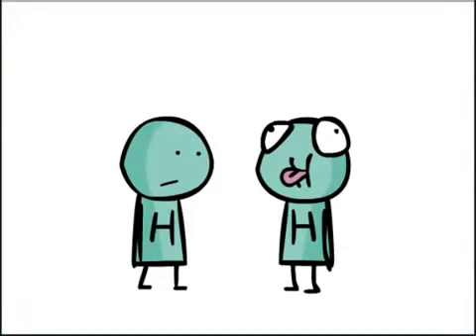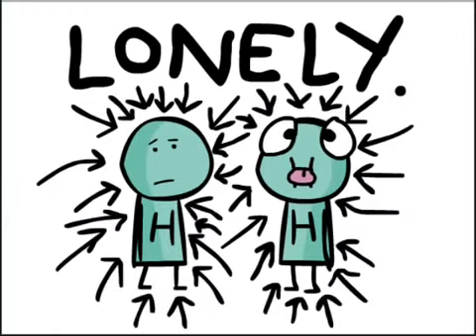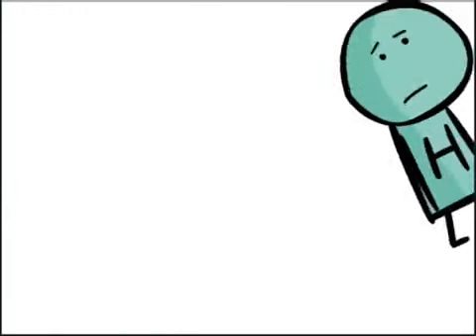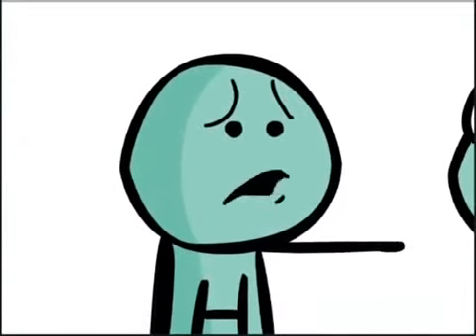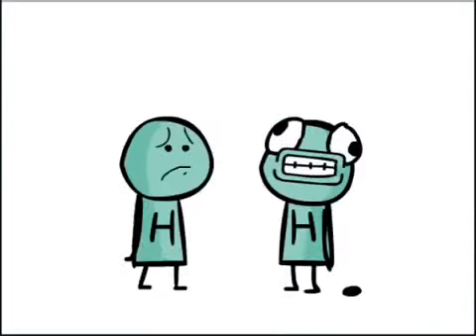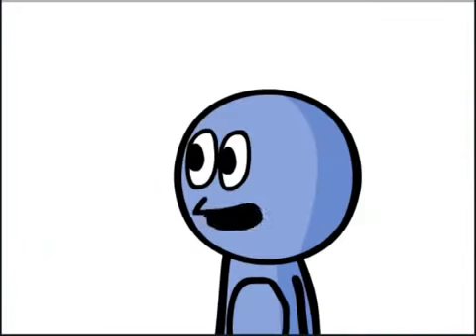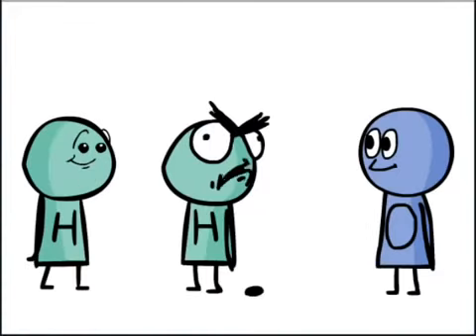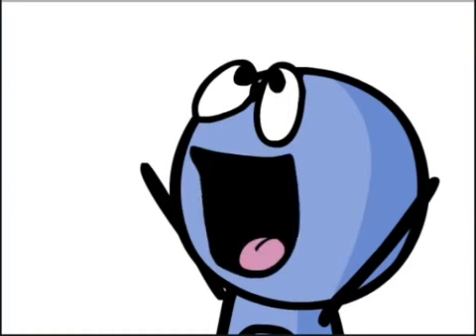Jonathan's Chemistry Art Project (From TehJonBro and Jonochrome.com/Jonochrome's Website)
This is a video that can be found on Jonochrome's old YouTube Channel, TehJonBro, and it also originally came from Jonochrome.com, Jonochrome's website, before it went under construction

Jonochrome/JonBro/TehJonBro is the creator of Flumpty Bumpty, Birthday Boy Blam, One Night at Flumpty's, One Night at Flumpty's 2, One Night at Flumpty's 3, the cancelled One Week at Flumpty's, Riddle School, Riddle School 2, Riddle School 3, Riddle School 4, Riddle School 5, Riddle Transfer, Riddle Transfer 2 and Patina's Paintbrush/Project Comet